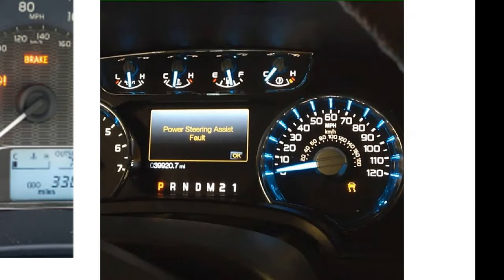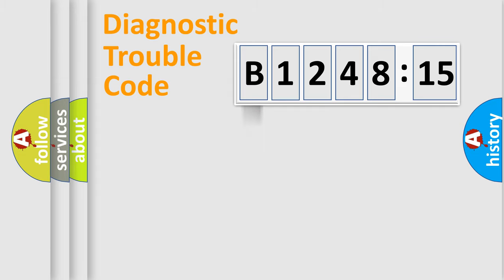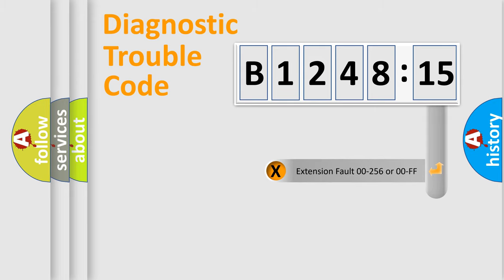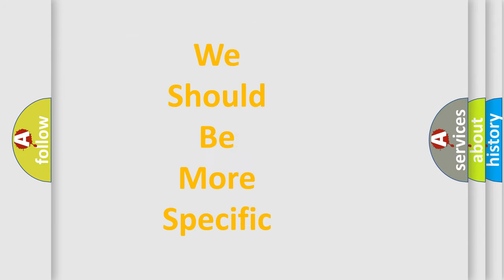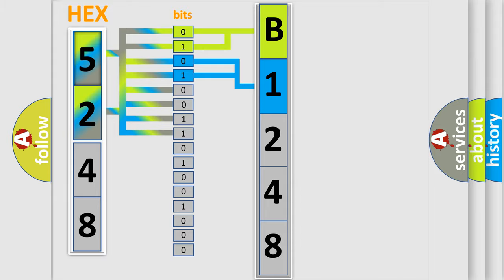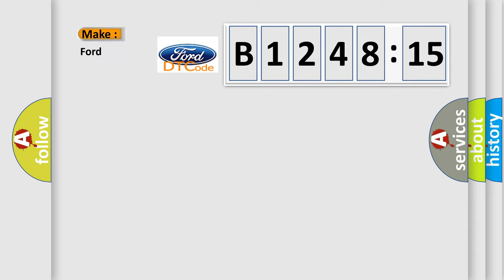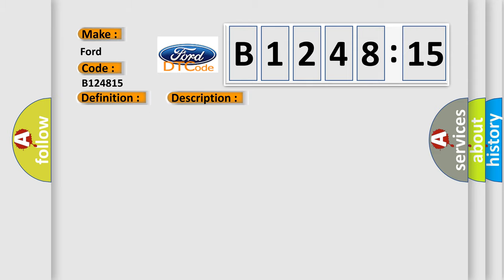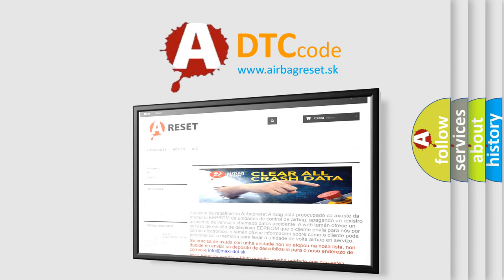DTC Ford B1248-15 Short Explanation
Contents:
0:21 Basic DTC analysis according to OBD2 protocol standard.
1:48 Insight into programming
2:58 A diagnostically understandable description of the Diagnostic Trouble Code
3:05 Basic error definition

Make:
Ford
Code:
B1248 15
Definition:
HO2S Circuit Closed Loop (CL) Performance Bank 1 Sensor 1
Description:
The engine is operating.The ignition voltage is between 11-18 V.DTC P0130 and P0150 run continuously once the above conditions are met.
Cause:
The ECM detects that the HO2S signal voltage is out of range for greater than 4 s.